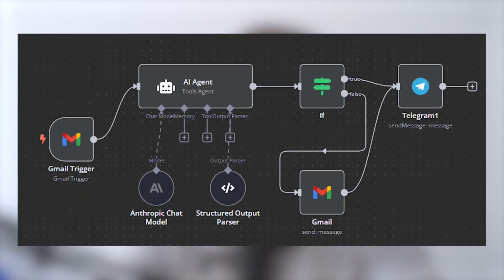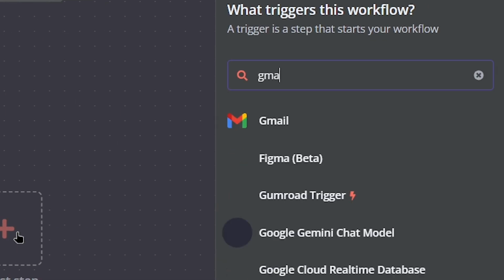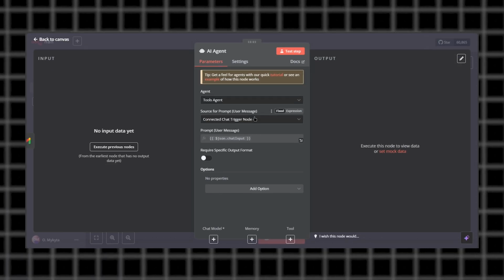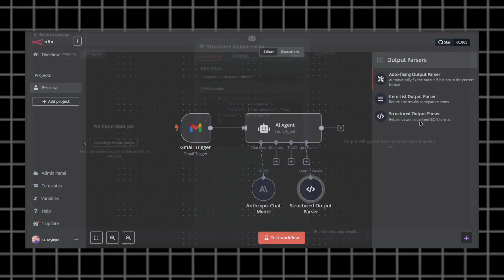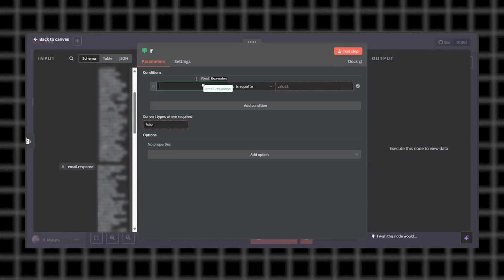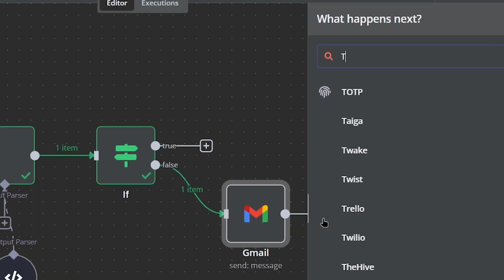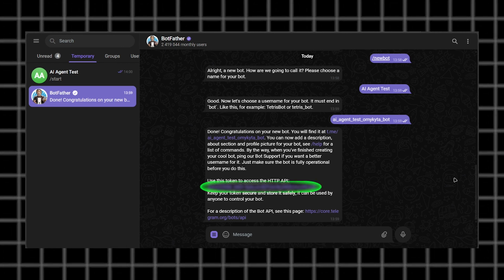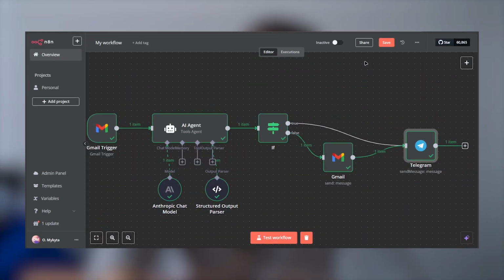AI Automation Made Easy! No-Code AI Agents with n8n (Step-by-Step)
In this video, we’re building a fully automated AI email assistant using n8n—without writing a single line of code! 🚀 Learn step-by-step how to connect Gmail, process emails with AI, and send smart replies and summaries to Telegram. This no-code automation can save you hours by handling emails automatically. Whether you're a freelancer, entrepreneur, or AI enthusiast, this tutorial will show you how to leverage AI automation effortlessly!

Welcome to the channel! I'm a 17-year-old student at STU FIIT in Bratislava, Slovakia, passionate about AI and programming. Here, I share my journey of exploring AI tools, automation, and creating custom solutions like chatbots and voice assistants. Let's learn and innovate together!